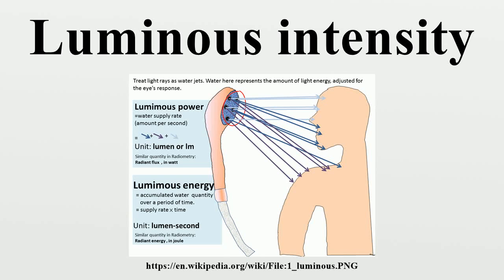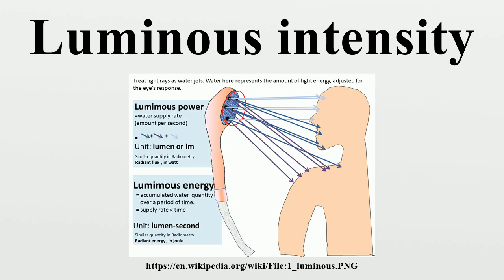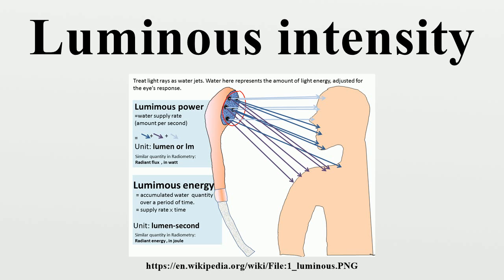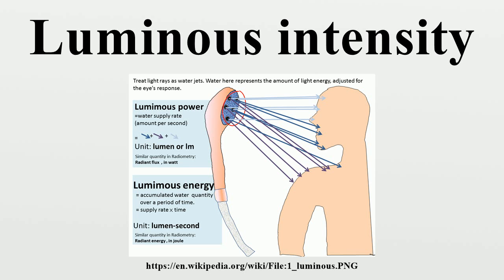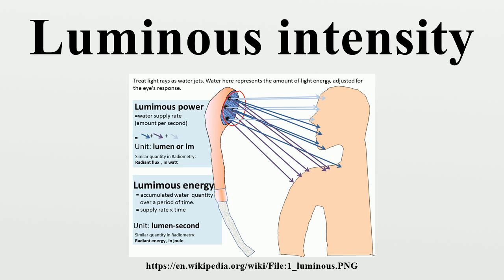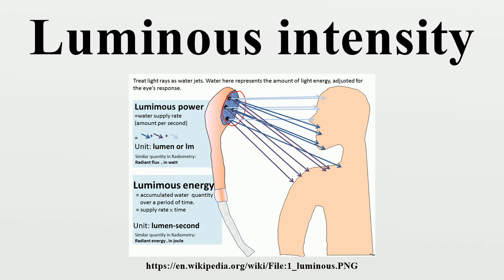Luminous intensity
In photometry, luminous intensity is a measure of the wavelength-weighted power emitted by a light source in a particular direction per unit solid angle, based on the luminosity function, a standardized model of the sensitivity of the human eye.The SI unit of luminous intensity is the candela (cd), an SI base unit.

Image-Copyright-Info
Author-Info:   Yonoodle,Kung-Shuo Heish

Image-Copyright-Info